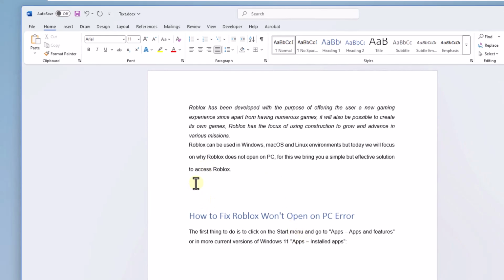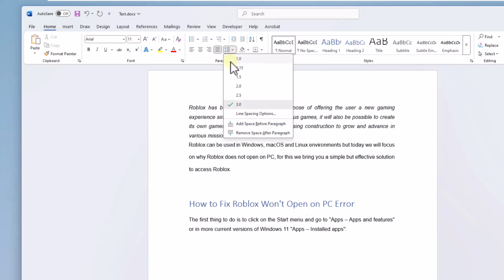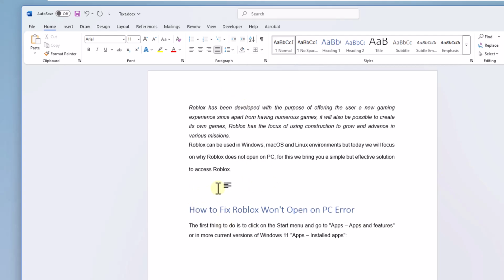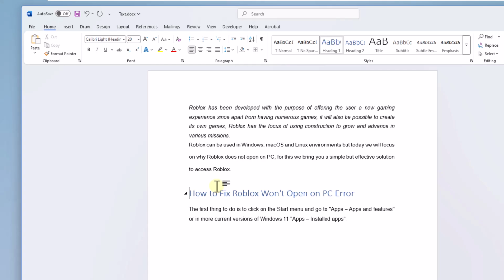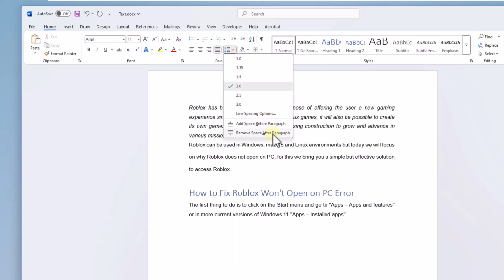Remove Space Between Paragraphs in Word ✅✅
Solvetic_eng video-tutorial ▶️ 𝗔𝗟𝗟 👉 Is your Word document showing extra space between paragraphs even when you haven’t added it? Welcome to a new Solvetic video, where we help you fine-tune your documents for a clean and professional look. In today’s tutorial, we’ll show you how to remove space between paragraphs in Word so your text appears tight and consistent, whether it's a full document or just selected parts. And if this video helped you, we’d really appreciate a like — it helps the Solvetic channel keep bringing helpful content your way.